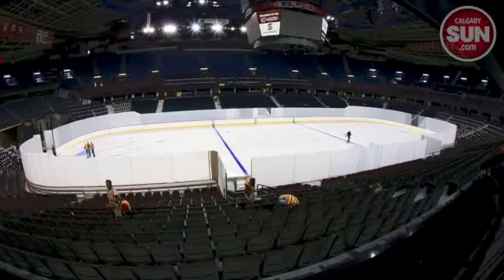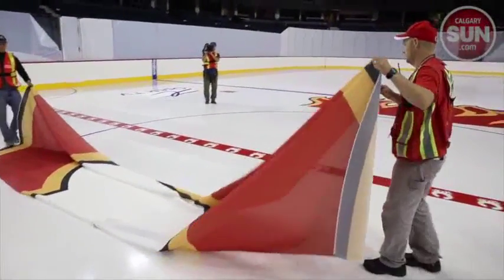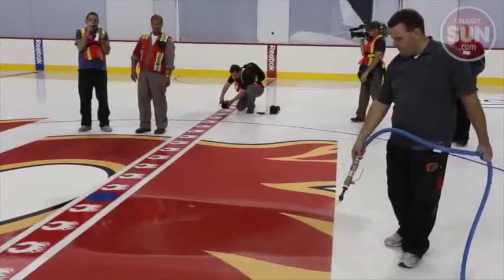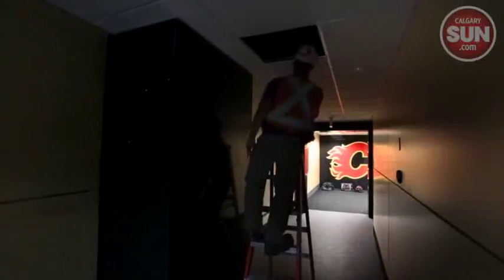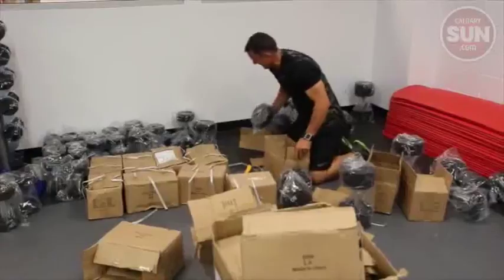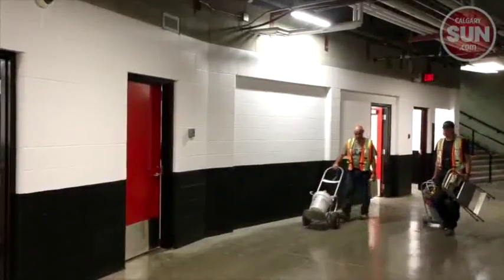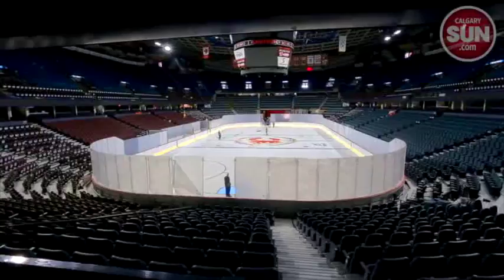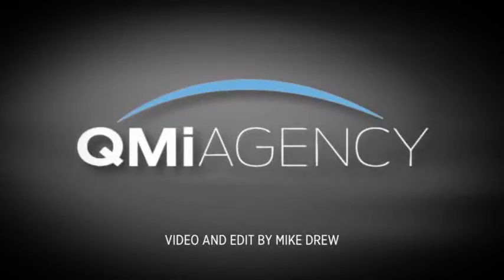Flames Have Their Ice In Gear